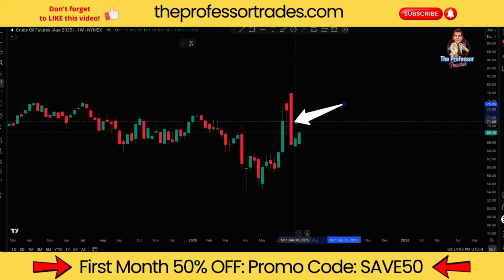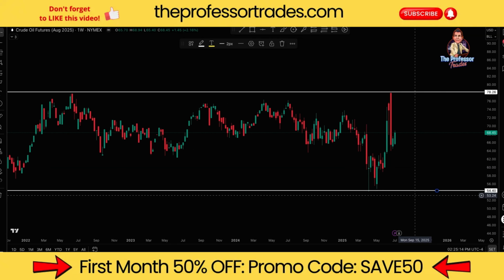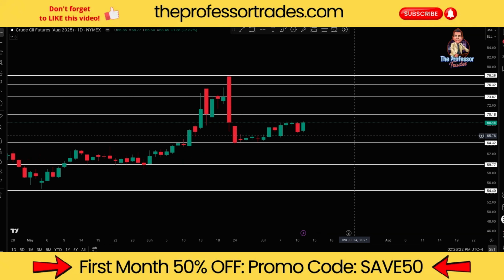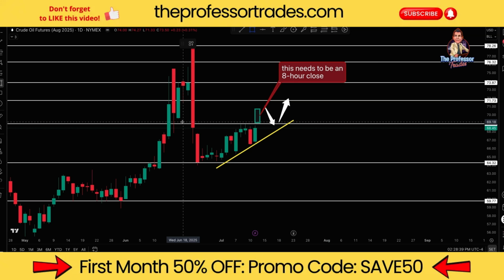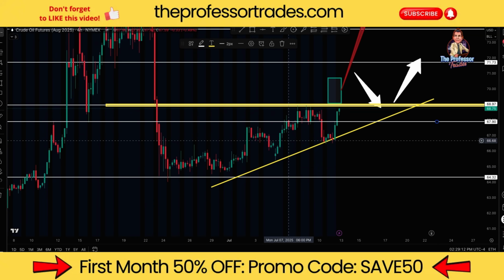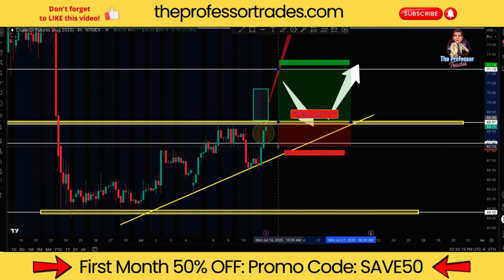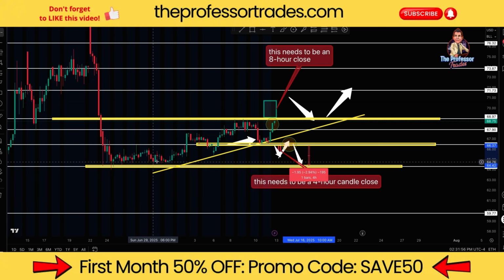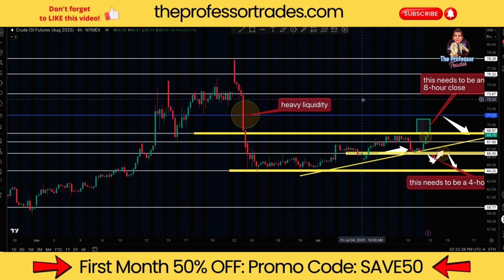5 CRUCIAL Levels to Watch in Crude Oil This Week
In this video, we are doing a deep dive into a detailed crude oil analysis, identifying key levels starting at the weekly timeframe. Follow along to potentially make some good trades this week using a proven trading strategy, and remember to watch for key support and resistance. Stay informed and happy trading! 🔥🚀

For more personalized guidance, consider joining our trading club through the link provided!

Follow  @TheProfessorTrades  for trading and investing videos!

👉 Want to understand how trading and investing can work for you? Perfect for high school students, college students, and adults who want to start working smarter, not harder.

TIMESTAMPS:
00:00 Introduction and Video Overview
00:49 Free Trading Resources and Subscription Information
01:56 Weekly Crude Oil Analysis
04:21 Daily and Intraday Crude Oil Analysis
06:12 Trading Strategies and Key Levels
10:54 Final Thoughts and Membership Benefits
12:34 Conclusion and Positive Message